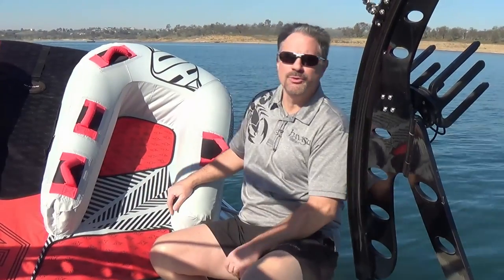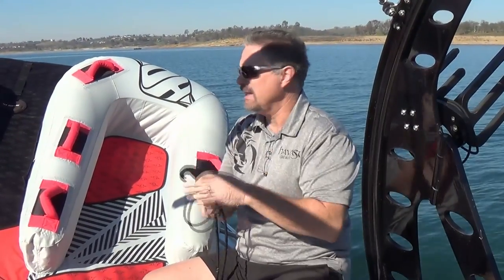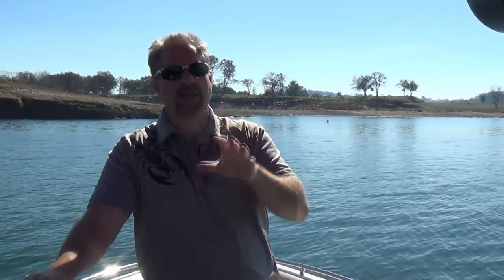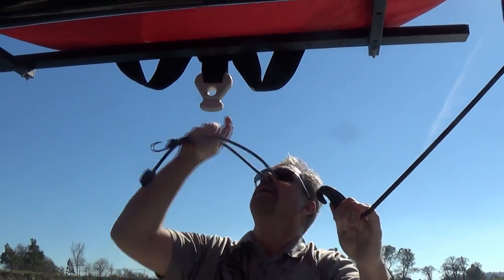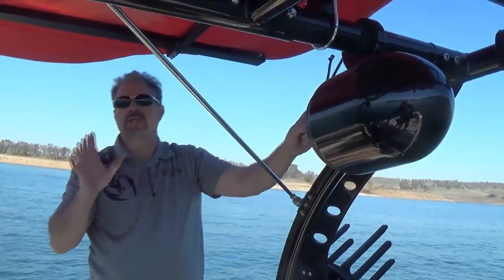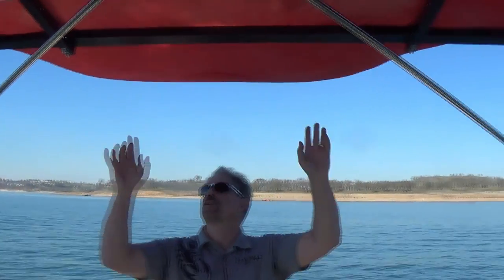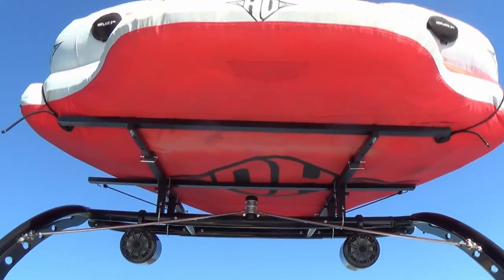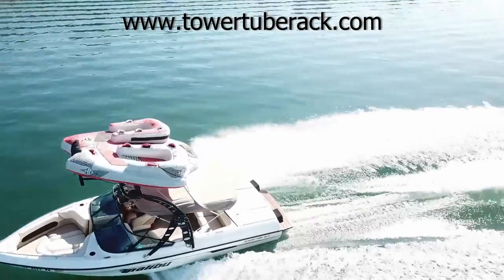How It Works Video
The video shows the proper method for securing an inflatable tube to the Tower Tube Rack and also gives a demonstration of a secured tube at 30 MPH.

Tower Tube Rack Intro Video - A short intro to the features and benefits of the Tower Tube Rack
Mount Troubleshooting Video - For those towers that have interference at the standard mounting locations for the Tower Tube Rack